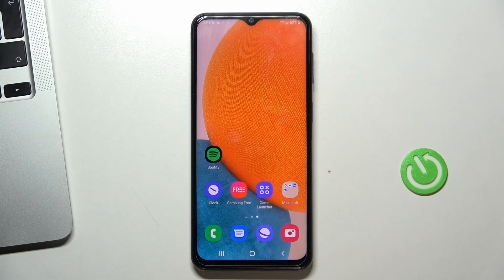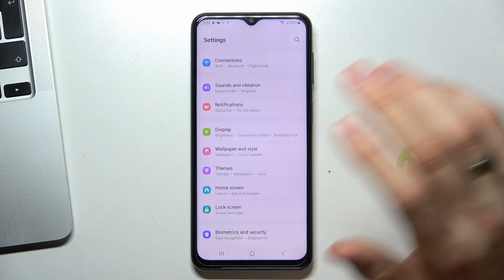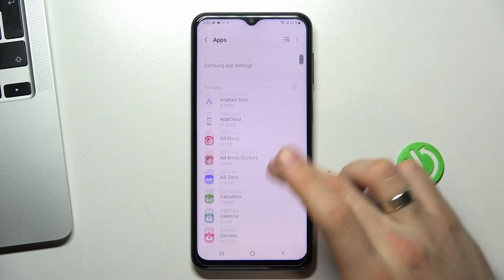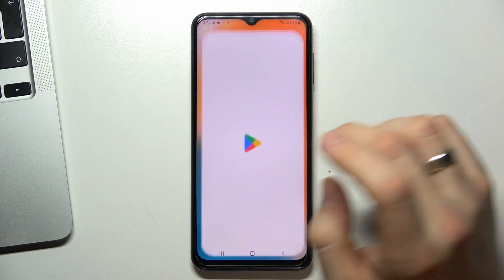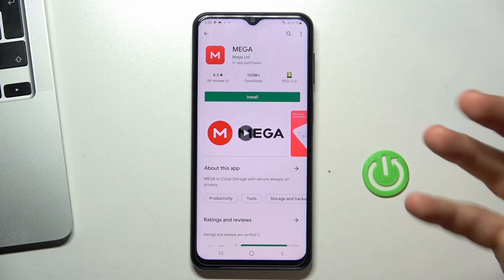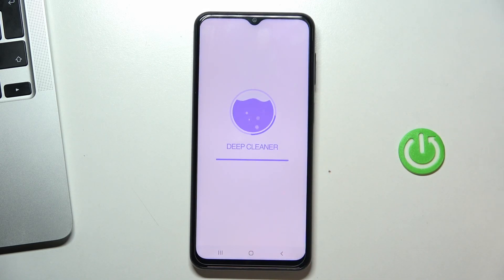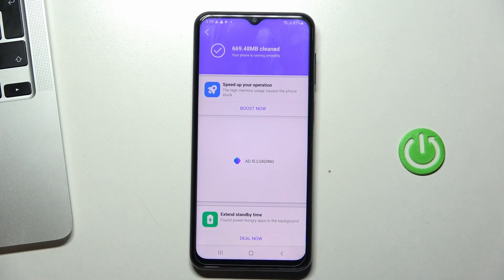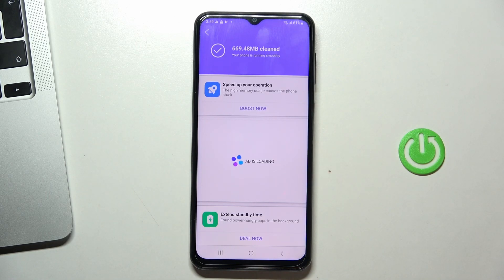How to Make SAMSUNG Galaxy A23 Faster - Speed Up Device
Find out more info about SAMSUNG Galaxy A23:
If you have noticed that your SAMSUNG Galaxy A23 is not running as fast as it did during the first weeks of use, we will now show you what you should do to speed up that phone. Our expert knows the best ways to make your phone work quickly and efficiently, so use his solutions. Visit our YouTube channel if you want to know more about SAMSUNG Galaxy A23.

How to speed up device on SAMSUNG Galaxy A23? How to make SAMSUNG Galaxy A23 faster?